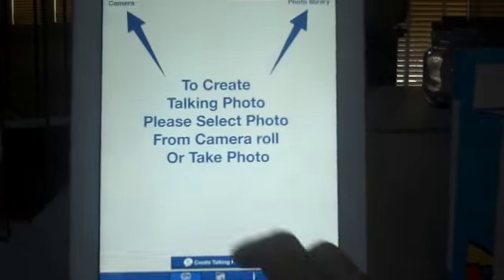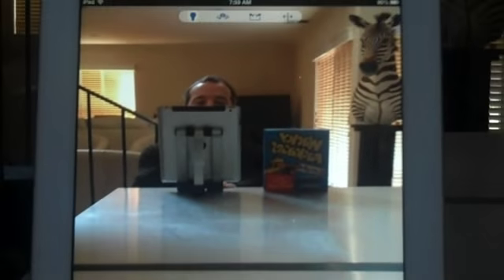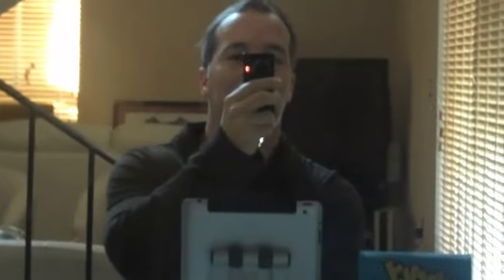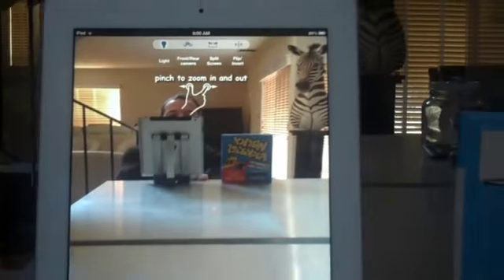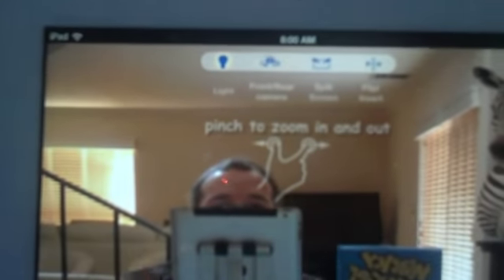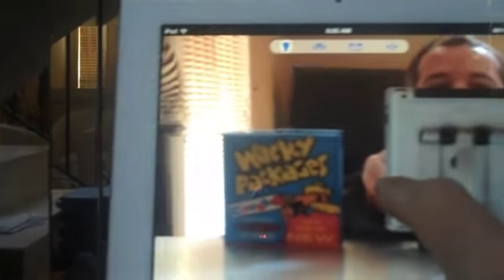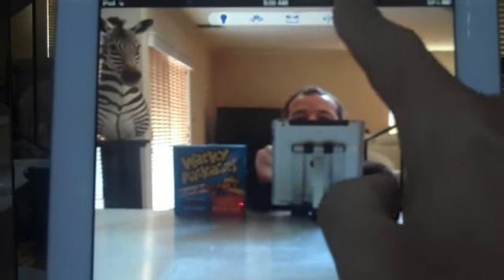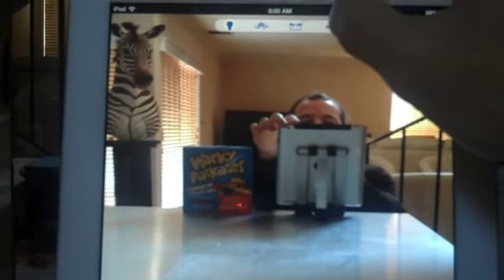reverse mirror app Talk Photo , Flip Button on Rear Camera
solution to people taking SELF PHOTOS in front of the mirror. When you take a photo of your reflection with the rear camera, the reflection is obviously REVERSED. And when you use the front facing camera, it is in default MIRROR MODE or REFLECTION MODE, which is reversed when you look at the live feed, but is flipped when you take the photo. Talk Photo and Check Me Out are Reverse Mirror Apps, so both solve this problem. Waaahaaa!!!